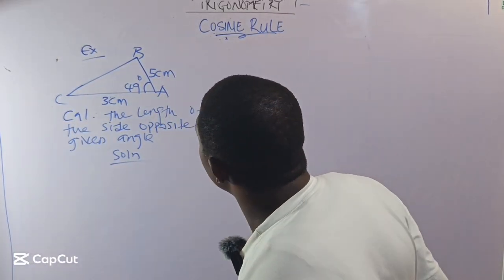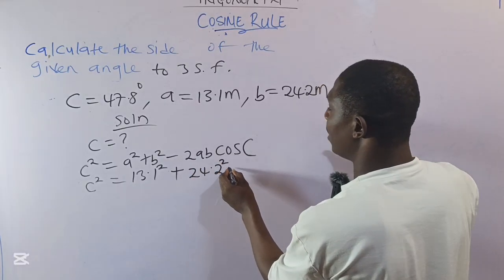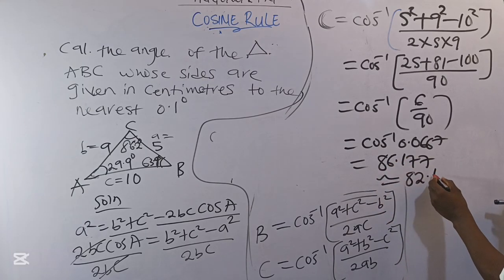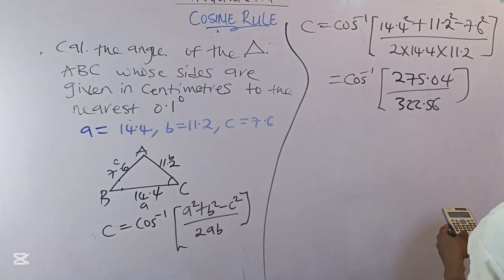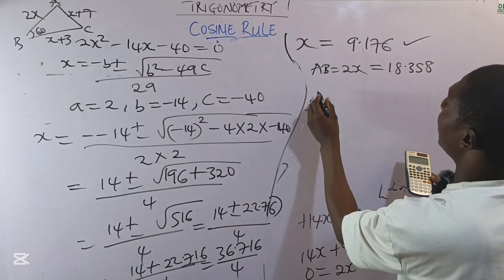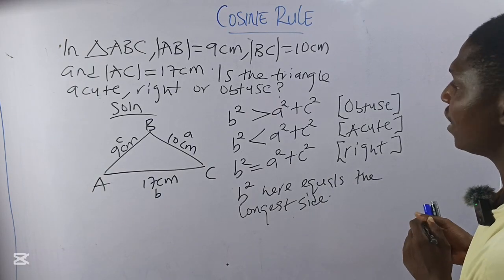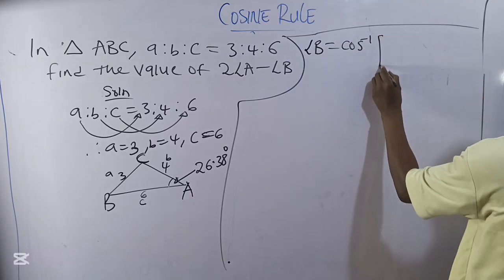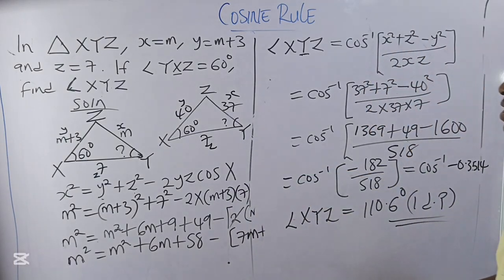Calculations involving the cosine rule fully simplified (Trigonometry 2, part 2)